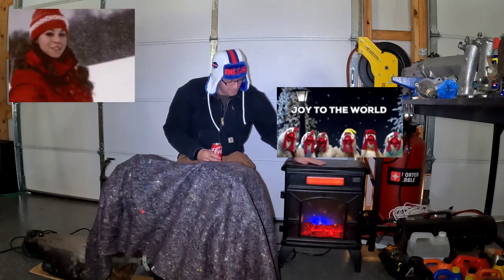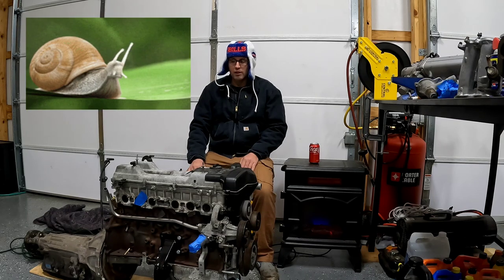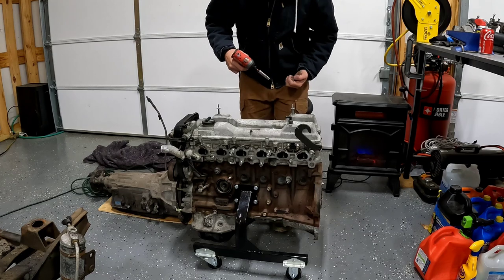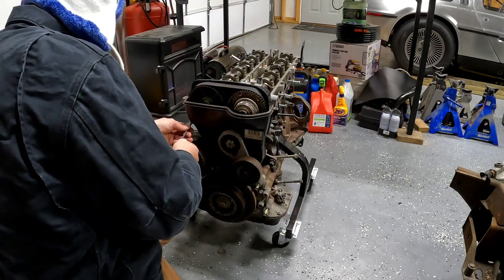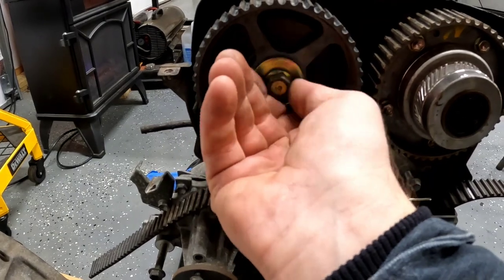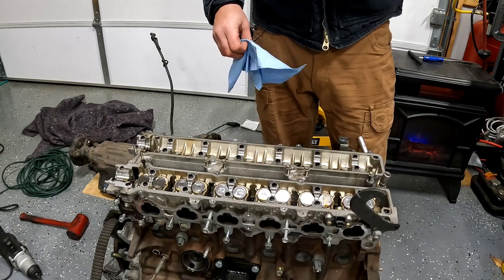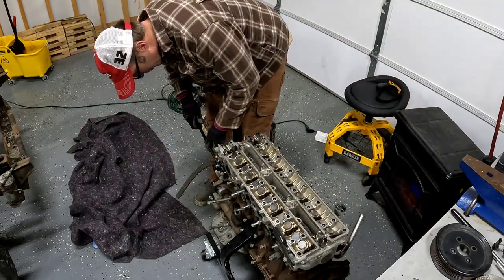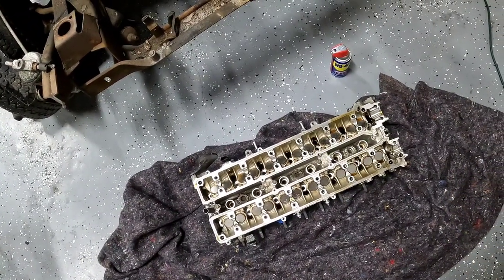How to Build a Budget 2JZ Swap part 1: Disassembly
How to Build  a 400-500hp 2JZ GE VVTI NA-T engine and swap into a W124 Mercedes Chassis (1988 300e).
Part 1: Disassembly.

Special tools used in this video:

M12 12-point socket: example

14mm hex socket: example

10mm hex socket: example